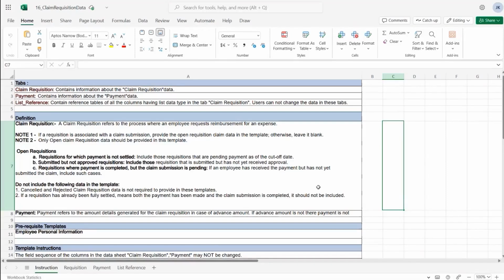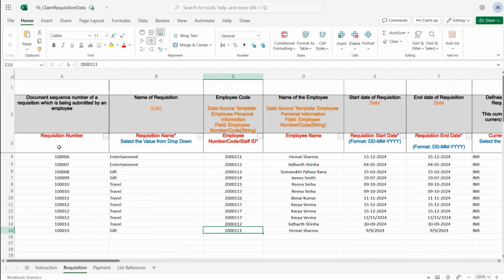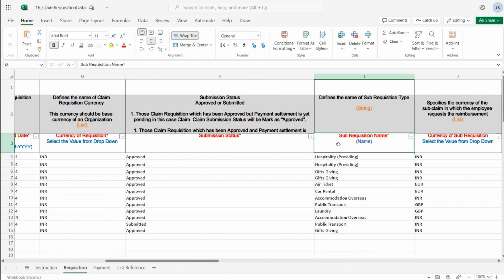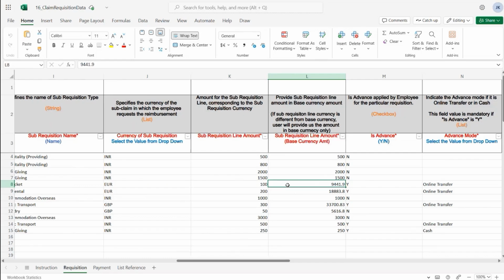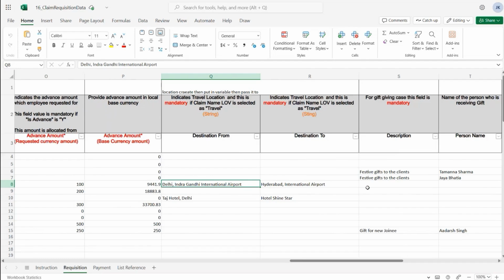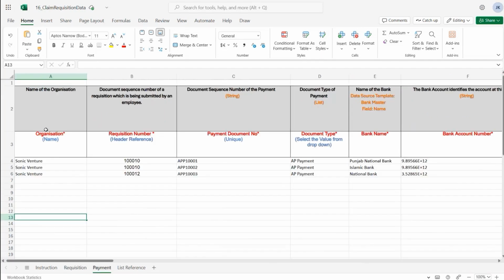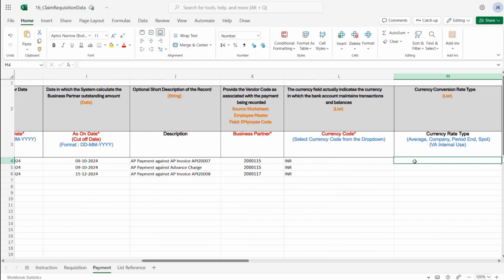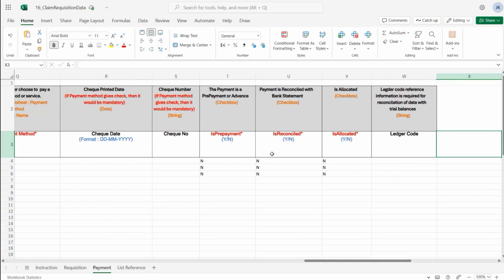25 HRM Templates | Claim Requisition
Learn how to accurately input requisition and payment data into the Onfinity ERP claim requisition template. This video walks through the complete data entry process, field definitions, and best practices for managing expense requisitions and payments across your organization.

Whether you're managing employee expense claims, travel requisitions, or vendor payments, data accuracy is critical. This comprehensive guide covers the instruction sheet structure, field-by-field requirements, and how to handle multicurrency transactions. You'll see exactly how to populate each column, validate your entries, and ensure data integrity throughout the claim lifecycle.

Finance teams managing expense claims and requisitions
AP professionals handling advance payments and settlements
Controllers overseeing payment workflows and reconciliation
ERP users setting up requisition and payment templates
Organizations with multicurrency payment requirements

USE CASES

Travel requisition processing with multiple currency breakdowns
Advance payment requests and allocations
Subrequisition itemization for complex expense tracking
Multicurrency conversions and reporting
Payment reconciliation and cash flow management
Gift and medical expense documentation

This video covers the complete workflow for both the requisition template and the payment template within Onfinity. You'll learn how to handle business-critical fields like requisition numbers, employee details, currency specifications, and payment method tracking. The session includes practical examples such as travel requisitions with separate line items for accommodation, transportation, and meals—each potentially in different currencies.

You'll also understand the built-in validation checks that prevent errors, the difference between submission status and approval status, and how to properly link payments to their corresponding requisitions. Whether you're processing cash payments, bank transfers, or check payments, you'll see how to document each transaction correctly for audit trails and financial reporting.

Key topics include handling destination fields for travel claims, mandatory person names for gift requisitions, and proper cash journal line references. The video also explains advance payment workflows, currency conversion requirements, and reconciliation checkboxes.

Watch this complete guide to streamline your requisition and payment entry process, reduce data entry errors, and maintain consistent financial records across your organization.

LINKS

TIMESTAMPS

00:00 Introduction and Overview
01:45 Instruction Sheet Structure and Guidelines
04:20 Requisition Template Fields and Data Entry
08:30 Subrequisition and Multicurrency Handling
12:15 Advance Payments and Payment Methods
14:50 Payment Template Fields and Requirements
17:30 Validation, Reconciliation and Next Steps